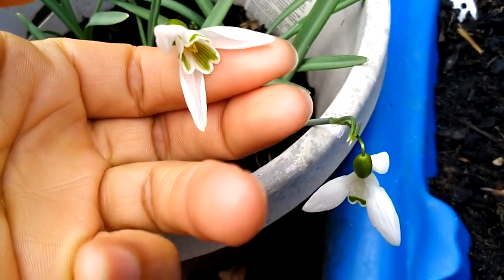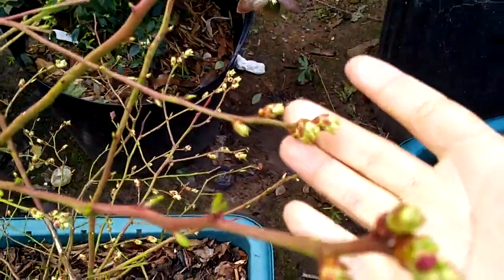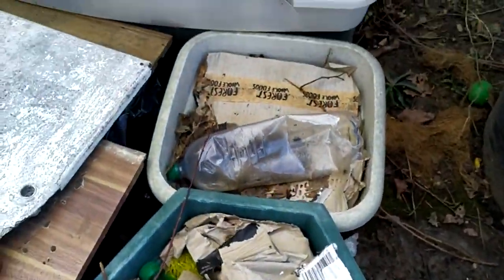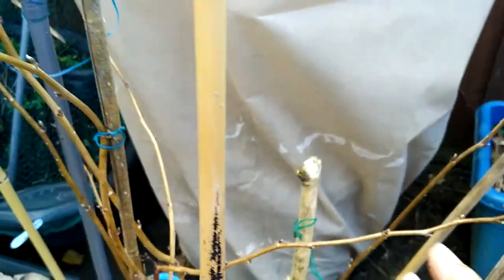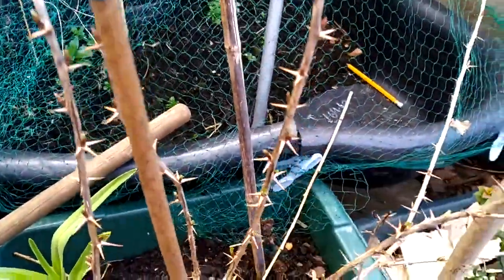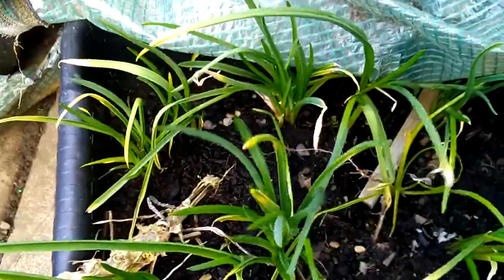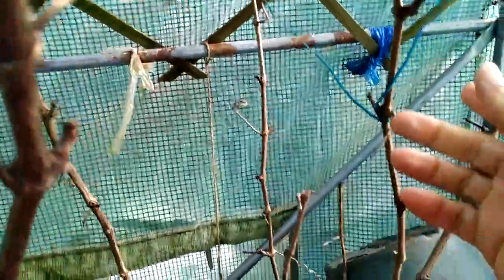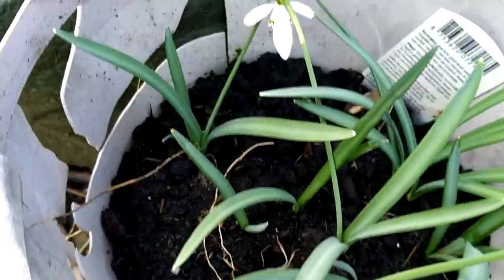Late Winter Garden Tour - Backyard Container Gardening - UK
Late Winter Garden Tour - Backyard Container
Backyard Garden Tour 2021
Gardening/Winter gardening /Winter GARDEN TOUR
Backyard Container Gardening/Winter Garden Tour 2021
This video will give you a tour of my backyard garden in the heart of Winter
Most of the shrubs are eagerly awaiting spring and beginning to show budding signs in my Winter garden tour.

Lovely Mustard Greens, Fruit Trees, Bay Leaf, Tayberries, Blueberries, kale, garlic, Cherries, Plum, Apple, Gooseberries, Pomegranate, Kiwi, Loquat and lots more in my Winter Garden

garden tips, easy gardening, inspirational gardens, small backyard,garden ideas, small garden